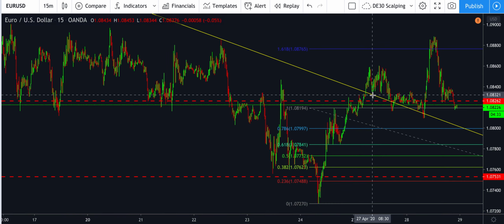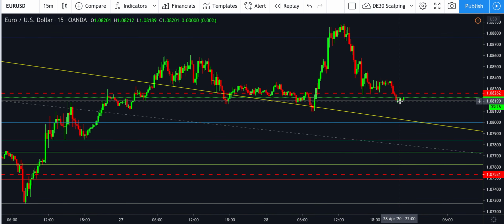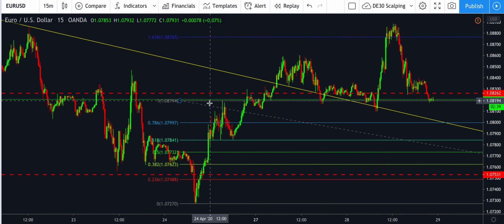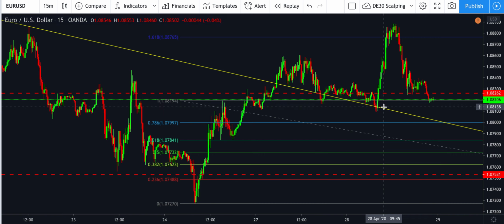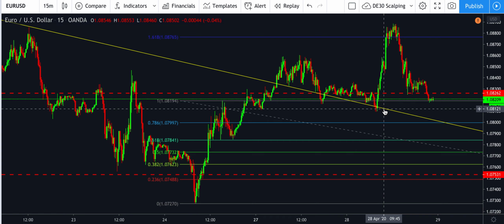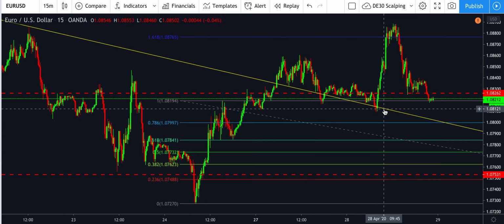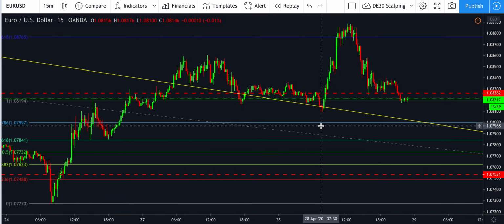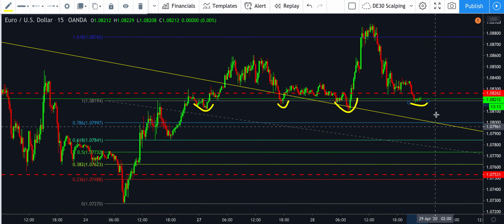EURUSD SELL OPPORTUNITY - BASED ON FIBONACCI RETRACEMENT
EURUSD has tested 1.618 extension and is now aiming at the trending line support. There is an opportunity to trade EURUSD to the downside as explained in the video.